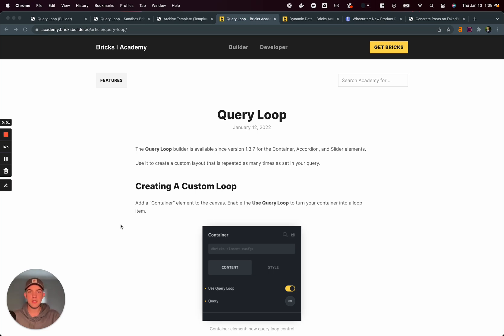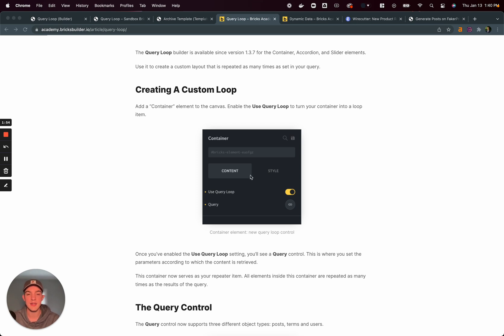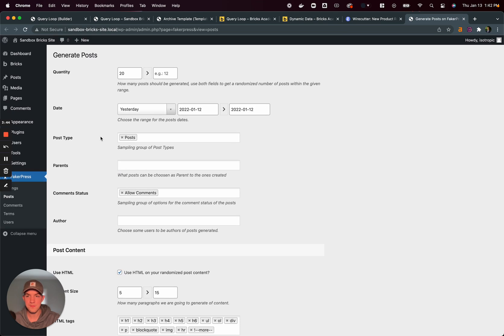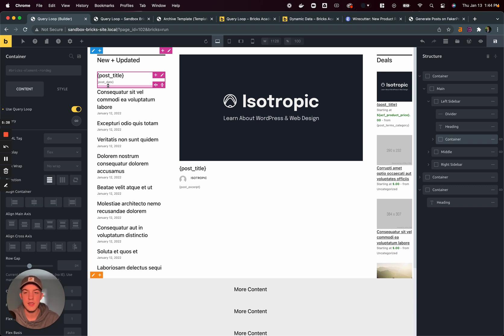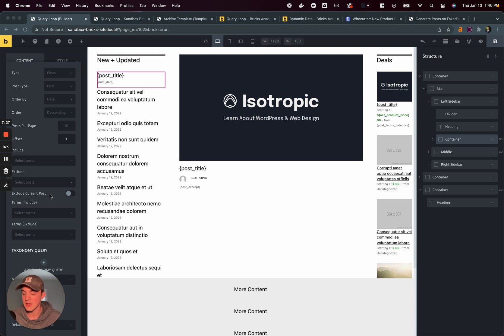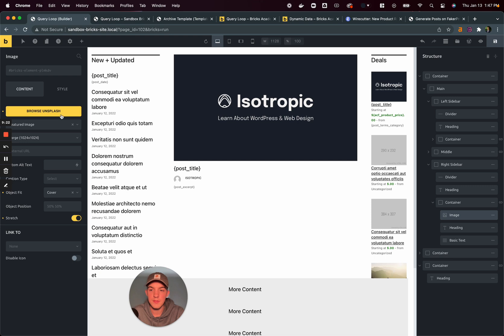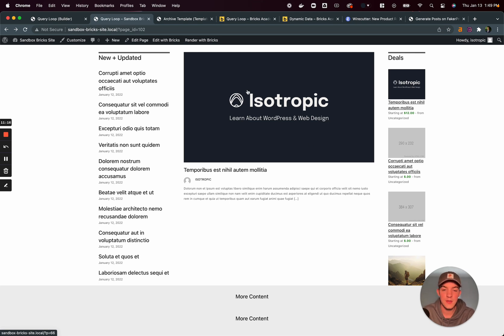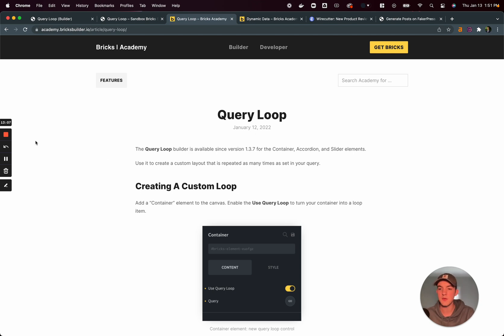Bricks Query Loop Builder - Tutorial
This video is a walk-through and tutorial regarding the new Bricks Query Builder, added in version 1.3.7.